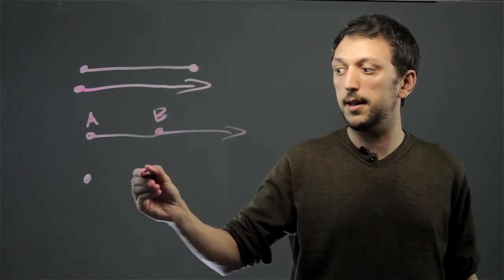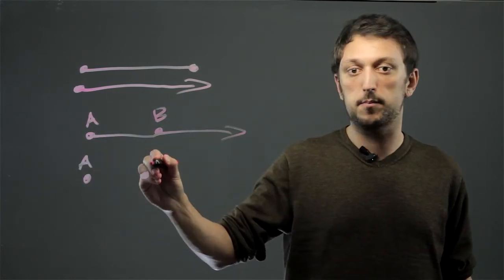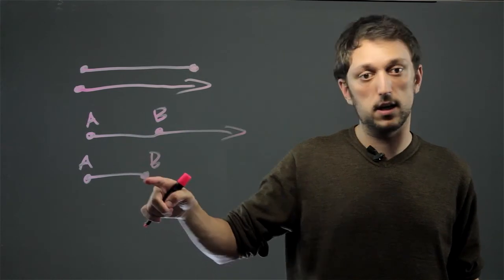What Are Rays in Math? : Tools for Math Success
Rays are one dimensional lines that start at one end and then just keep going into infinity. Find out about rays in math with help from an experienced high school math tutor in this free video clip.